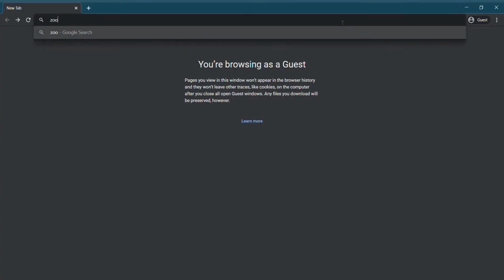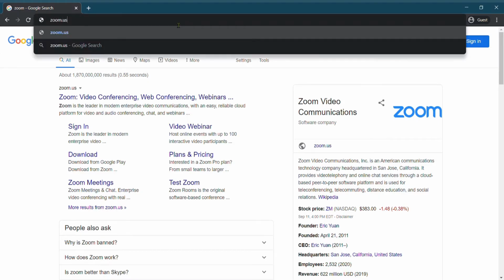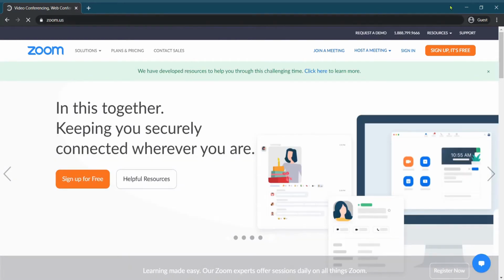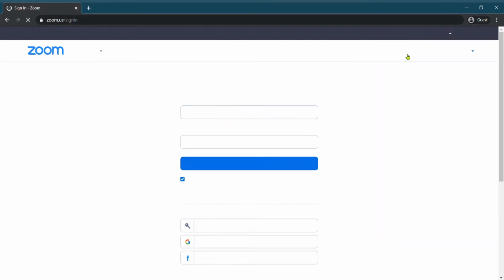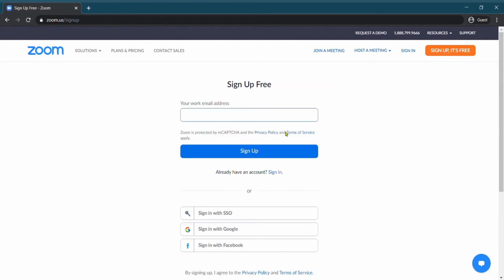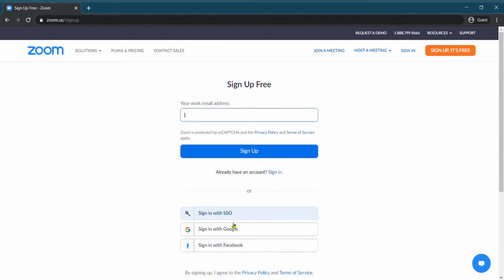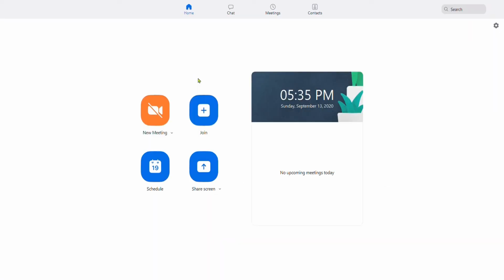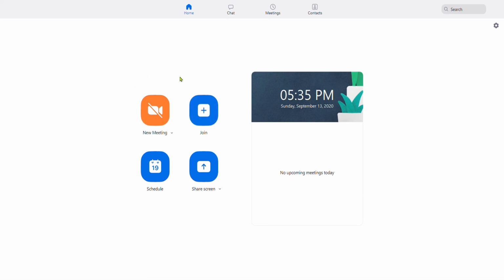Tutorial #1 Signing up and familiarizing the Home screen